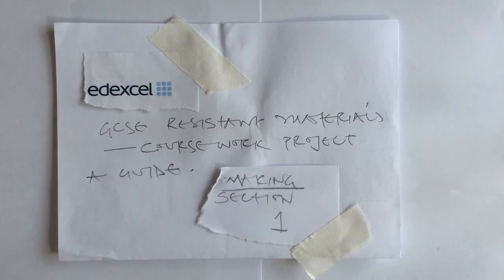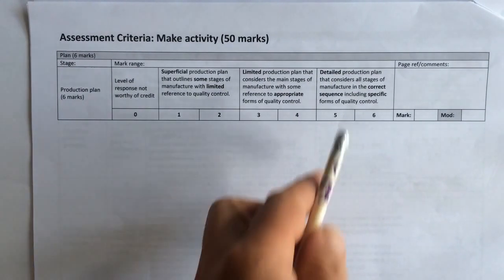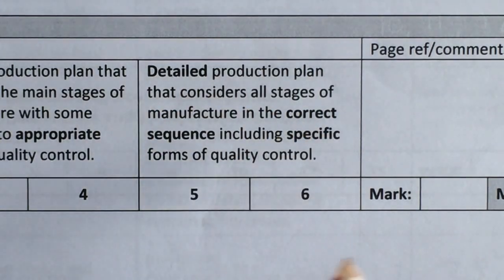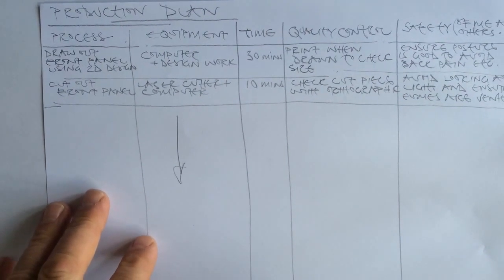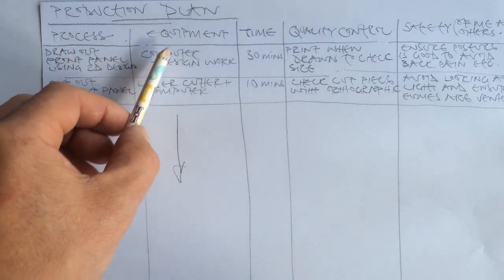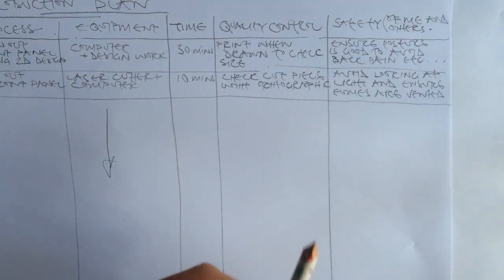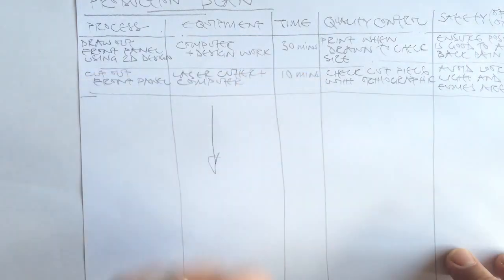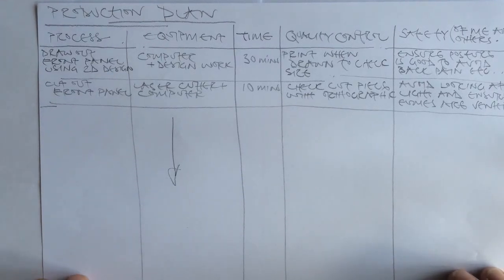GCSE coursework 8 - production plan